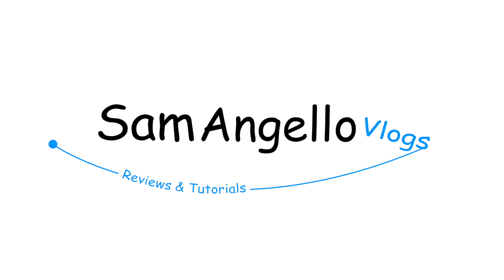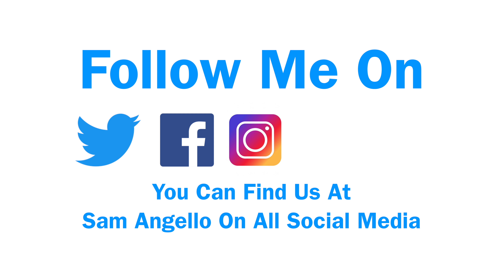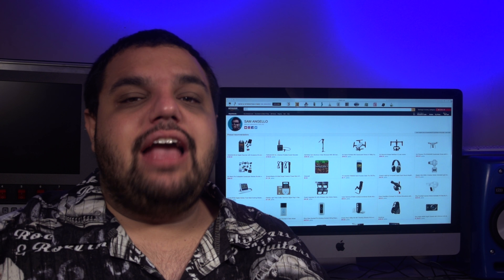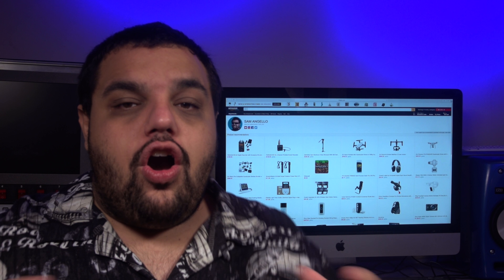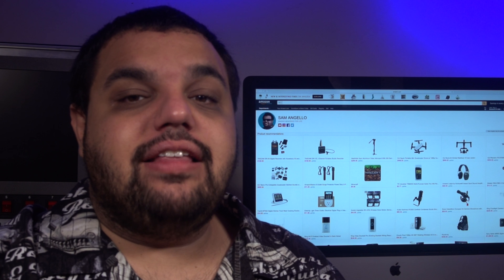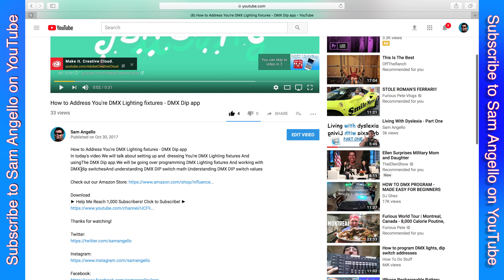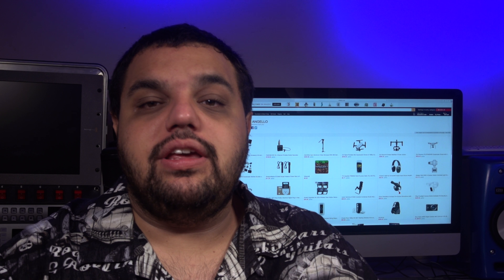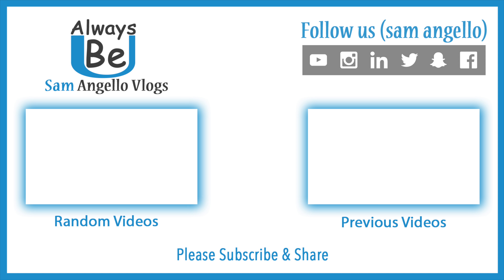I'm a Amazon influencer now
Send Mail To:
257 Northfield Road